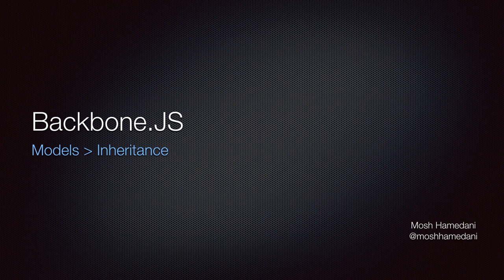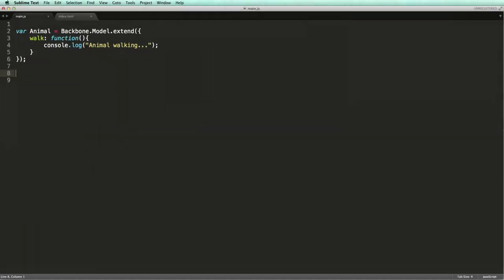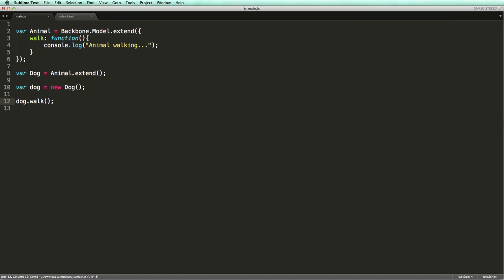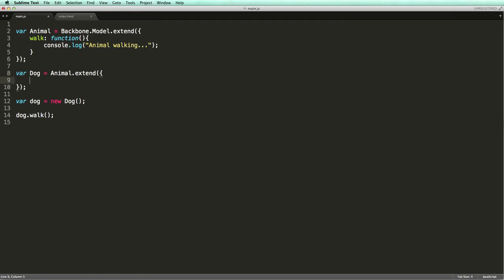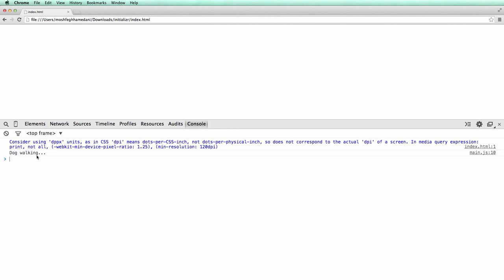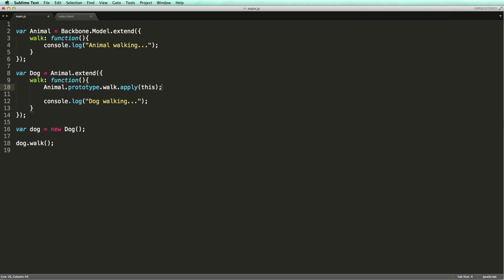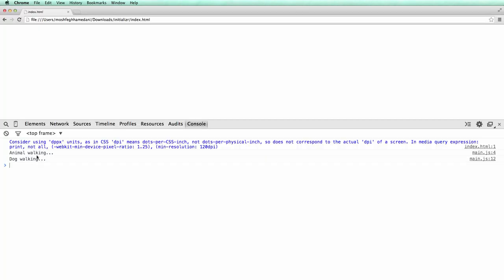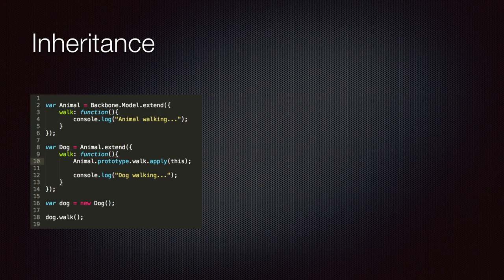Backbone.js Tutorial Part 4 - Backbone.js Models: Model Inheritance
This video is part of my 4-hour Udemy course where I take you on a step-by-step journey to learn Backbone.js from scratch to a level to start building real-world applications with it. Throughout the course, I’ll show you many real-world examples of popular websites such as Facebook, Twitter, Bitly, FourSquare, Pinterest, etc and explain how you would implement something like them with Backbone.

I'll also give you cheat sheets and assignments to put what you learn in practice. You'll also get the benefit of asking me any questions and I'll help you out throughout your learning.

If you’re interested, you can get the course with a discount coupon here:

More free Backbone.js tutorials on my channel:

Backbone.js Models

Backbone.js Collections

Backbone.js Views

Take my full 4-hour Udemy course to also learn about:

Backbone.js Routers
Backbone.js Events
Testing Backbone.js Applications with Jasmine
Modularizing Bakcbone.js Applications with Require.js
Building an Application from Scratch with Backbone.js